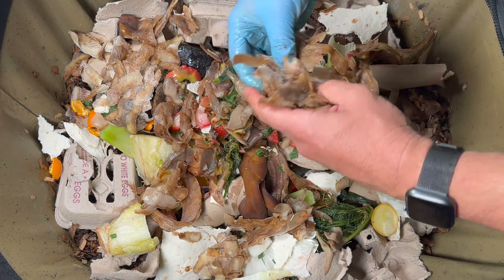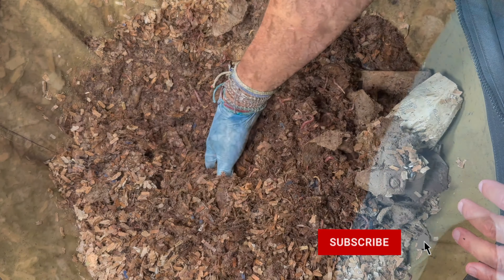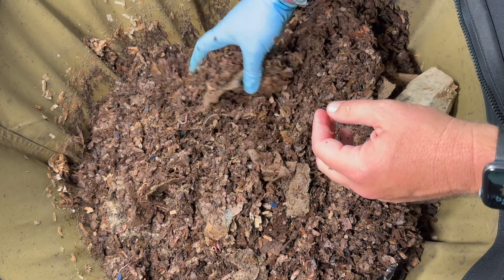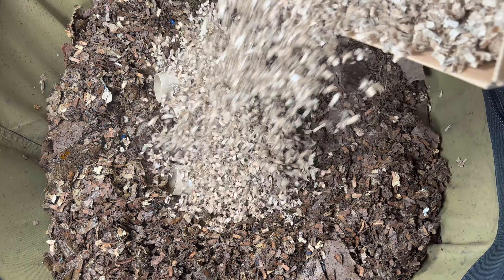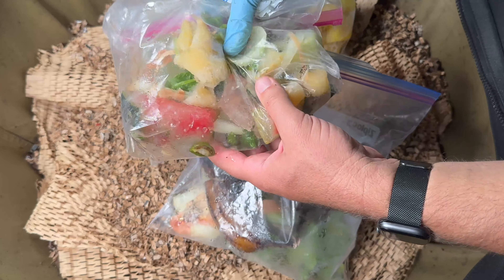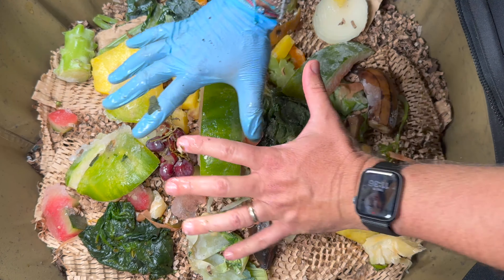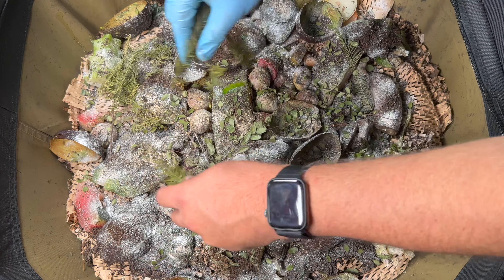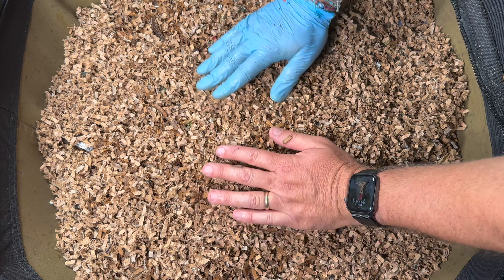Urban Worm Bag Gets Ready To Take a Whole Pumpkin! | Vermicompost Worm Farm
After 4 months I think My UWB is ready for a whole pumpkin! See how I prepare this huge worm bin for my red wigglers to devour my old Jack O' Lantern and turn it into natural organic fertilizer for my garden in the form of worm castings!

In this video I dig way down deep to see how the castings are coming along, check on the moisture & give it another good feeding! I'll show you some worm close ups as I see how my compost worms did with the last feeding and discuss how I run my worm bins. Check out my next video on this Urban Worm Bag as we put in the whole pumpkin!!

Worm Bins I use:
20 Gallon Fabric Grow Pots
3 gallon Rubbermaid Roughneck tote

Equipment I use:
12 Sheet Cross Cut Micro Shredder (I use it to shred cardboard)

Other useful equipment for worm farming:
5 stackable sifter with different sized mesh

4 Ocean bracelets I wear

00:00 | Intro & plan ahead
00:30 | Last feeding recap
01:15 | Mites
01:32 | Worm close ups
02:08 | Digging deep for moisture
03:07 | Observations while aerating
03:58 | Prepping with lots of bedding
04:35 | Wacky bedding!!
05:02 | What we’re feeding
06:40 | Adding amendments
07:10 | Bonsai tree leaves added
08:05 | Even more bedding!!
08:19 | Why I want to put a whole pumpkin in
08:45 | Adding plastic & wrap up